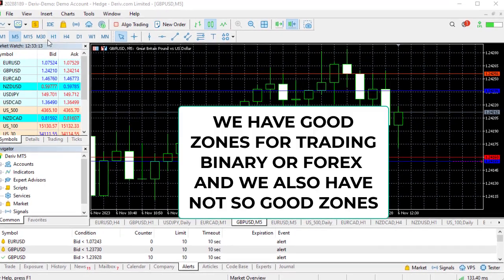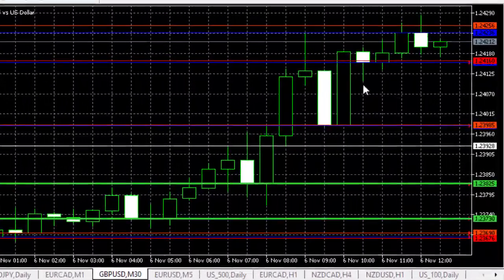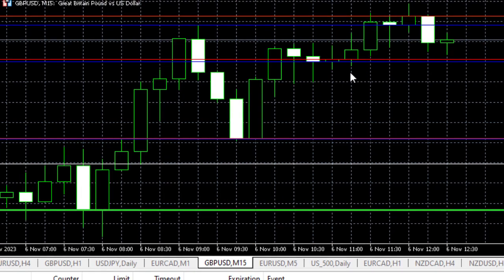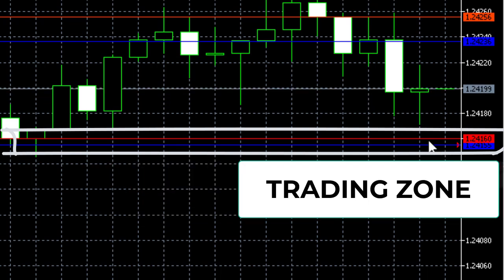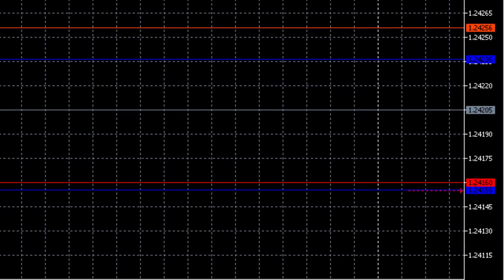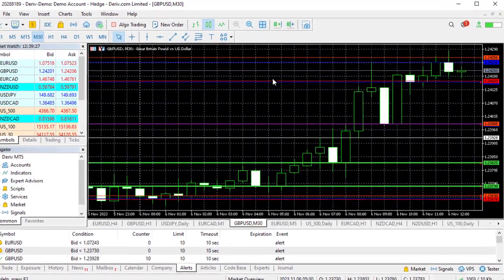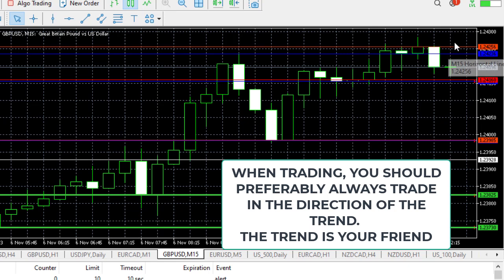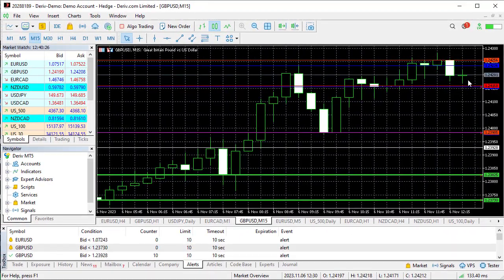How to Trade a Zone | PART ONE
This video covers how to trade a resistance or support area in the financial markets. The video focuses on using this knowledge to profit while trading binary options.
In summary, it introduces a strategy for you to make money while trading Binary Options on any of the popular binary brokers like pocket option